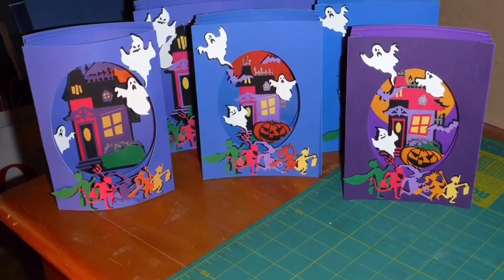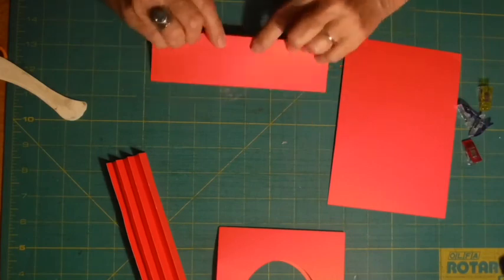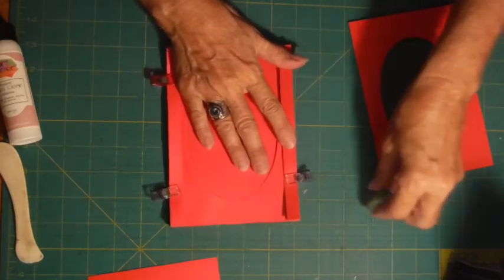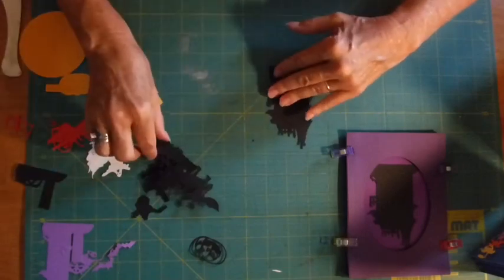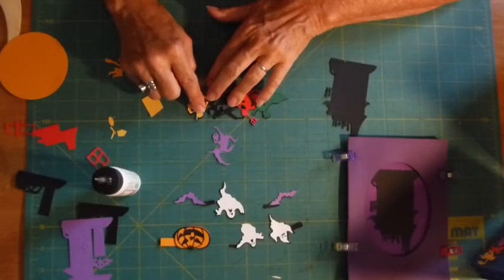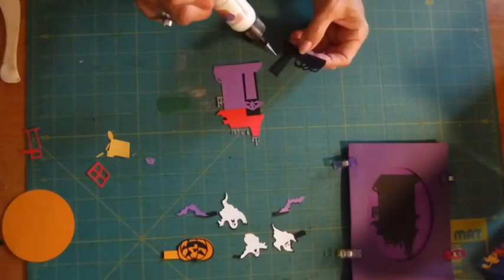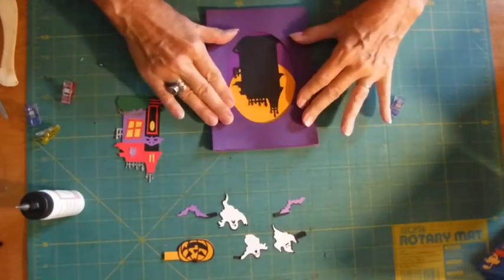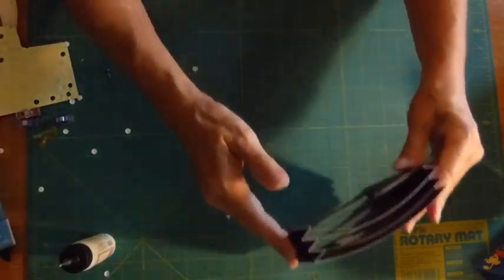Halloween Tunnel Card with Cricut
Paper crafted 5x7 tunnel card for Halloween cut with a Cricut machine.